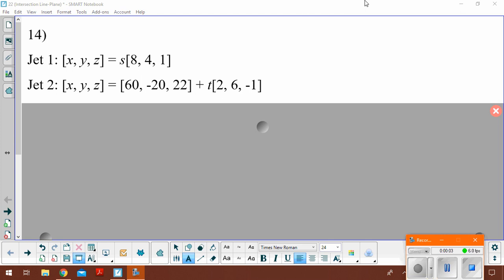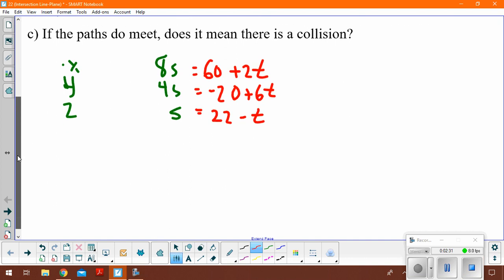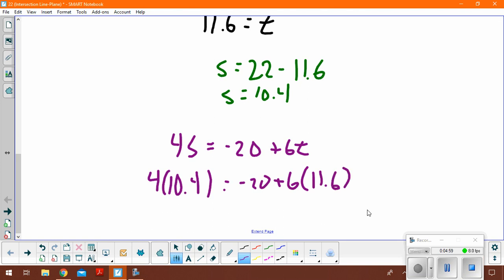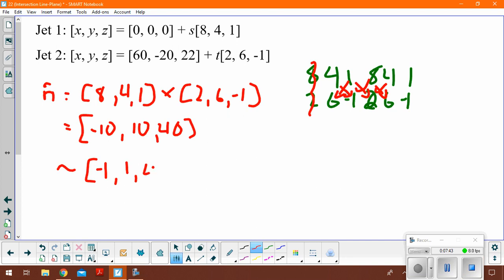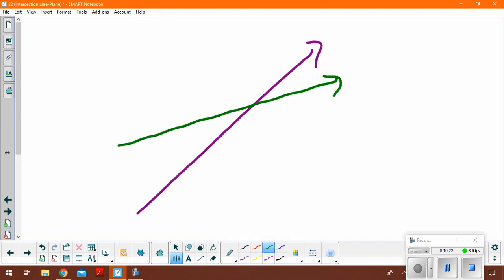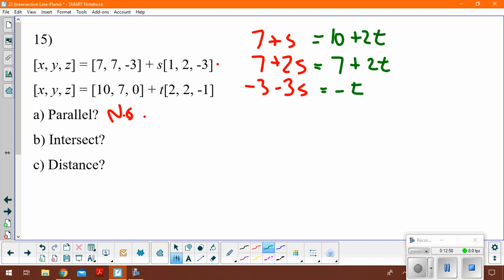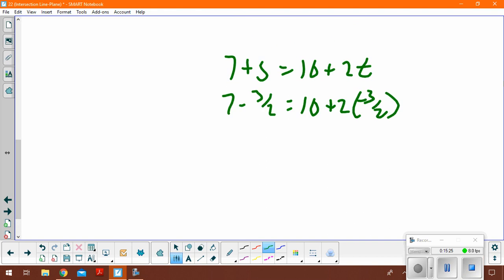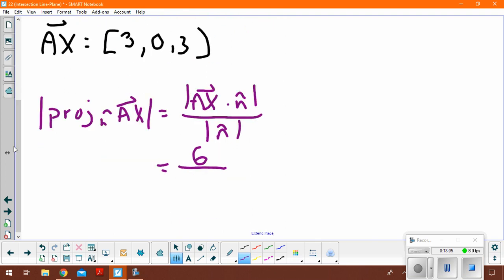22hw Homework Takeup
Reviewing pg. 473 #14, 15